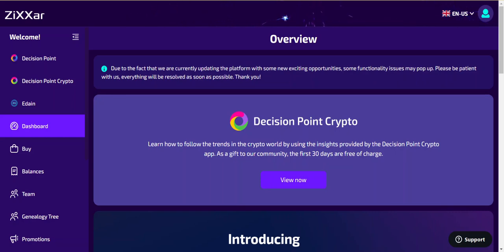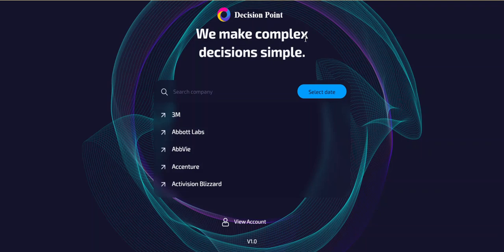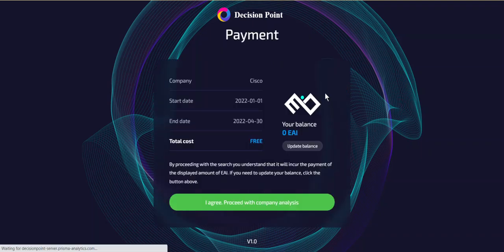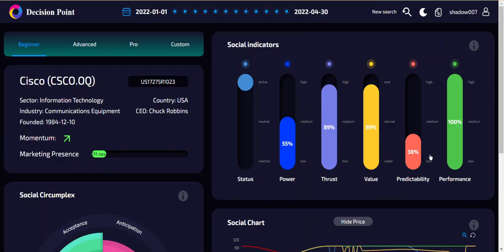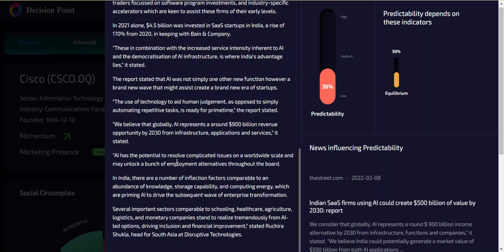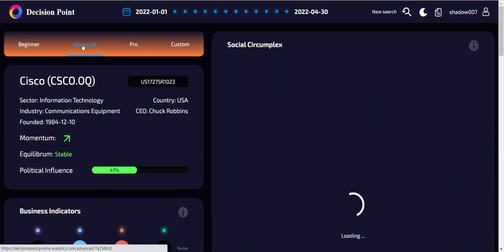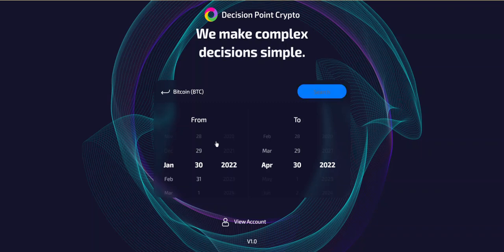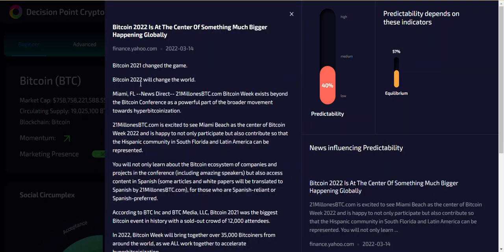Decision Point Demonstration and ZiXXar Team Invitation L/S Like/Subscribe :-)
The XDEN & EAI don't stand alone, they are part of a "Global Knowledge Revolution"